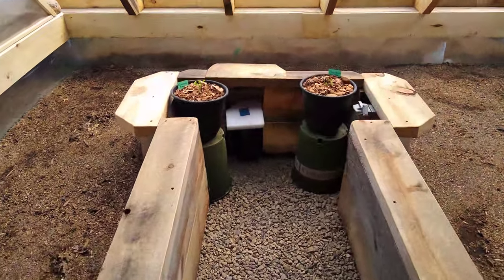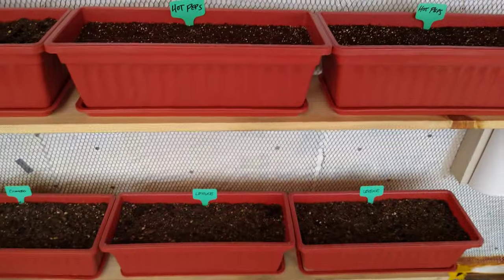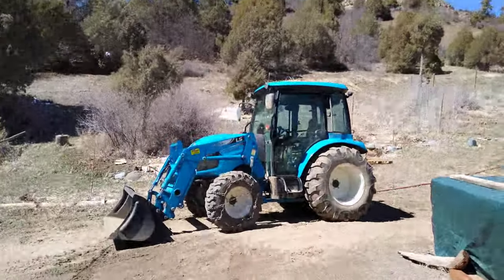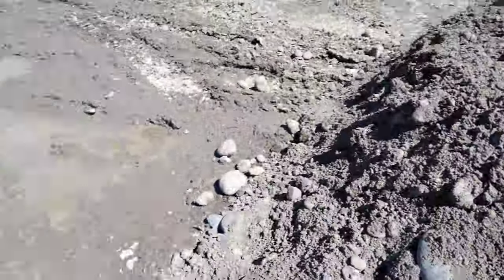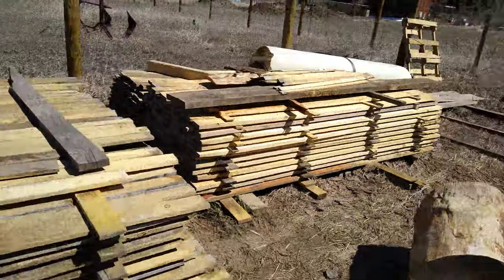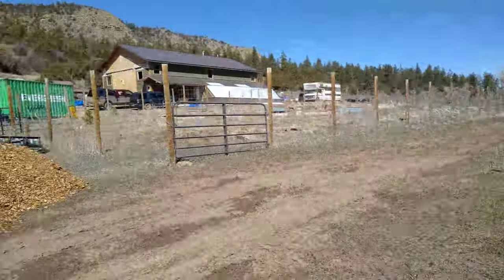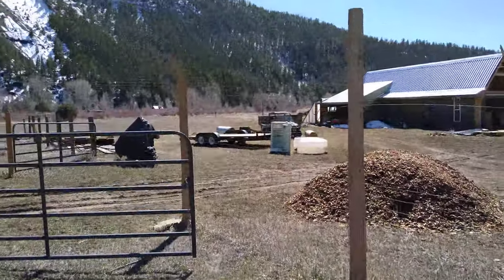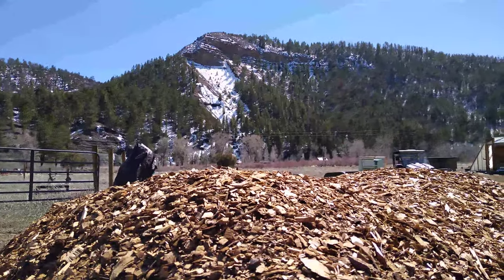3Canyons Permaculture Farm Update - Seeds Popping - Road Work Explained - Mulch - Purple Orach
Quick walkabout explaining some of the thinkgs going on at the ranch.

Bitcoin: 17NV3vtcQhRnsRnjckCcYkKVEUcnirKQ62